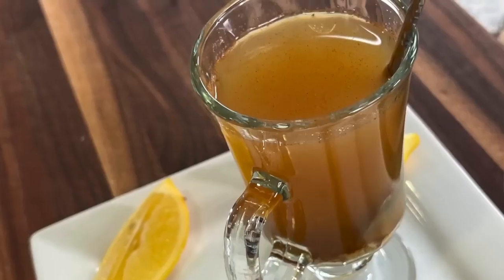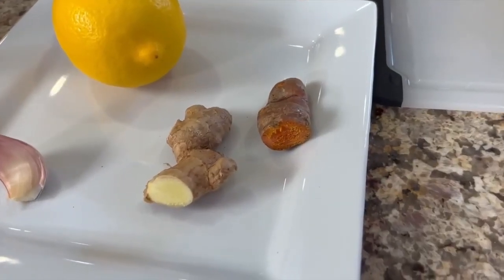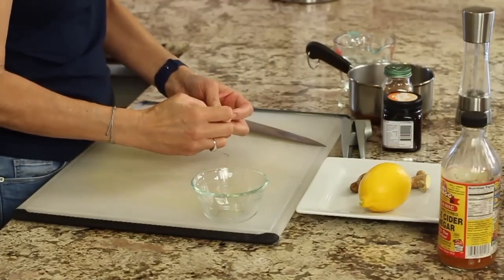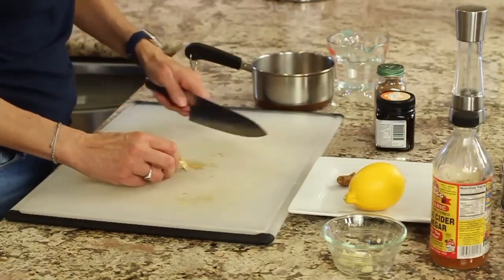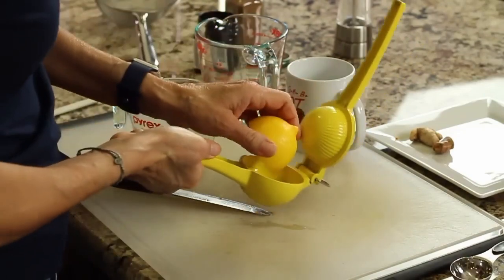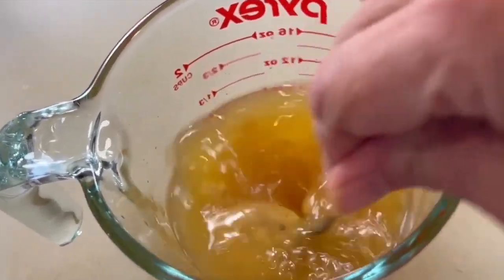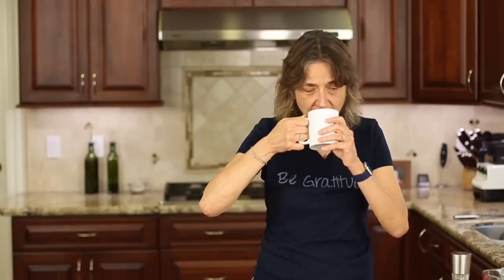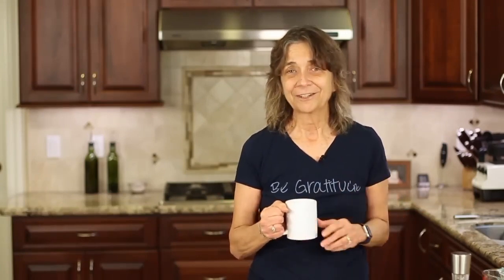Flu Cocktail/Drink Recipe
Flu Bomb - Kick Flu In The Butt With This Easy Natural Recipe

Try this flu bomb recipe if you feel like you are coming down with something.. It actually tastes pretty good. Now you can make this at home and save money. You will get the full nutritional benefits as I show you how to handle the ingredients to get the most out of this ginger turmeric immune boosting recipe.

Flu Bomb Recipe
Ingredients:
½ inch of fresh turmeric, peeled, thinly sliced
¾ inch fresh ginger, peeled, thinly sliced
The juice from one lemon
1 clove garlic, minced do this first so it can sit for 15 minutes
¼ - ½ tsp ground cinnamon ceylon
1 Tbsp apple cider vinegar with the mother
1 tsp or to taste raw organic honey
A few cracks of black pepper
1 cup of filtered water

Directions:
Place the turmeric and ginger in a saucepan with the water. Bring to a boil and then turn off the heat and let it steep for 10 minutes. Continue to cool until just warm.

Once cool, strain the ginger and turmeric from the water, into a cup. Add all the other ingredients and stir until the honey dissolves. Enjoy!

Tips:
Stir while drinking to keep the garlic from settling to the bottom.

It’s important to let the garlic sit for 10 - 15 minutes before adding to heat, after you either chop it or mince it. Letting the garlic sit before adding to heat allows the beneficial enzymes to activate. Once you add it to heat, the heat deactivates the enzymes.

To keep the vitamin C intact, add the lemon juice only after the tea has cooled. The same goes for the honey as the heat will destroy all the nutritional benefits.

Rockin Robin